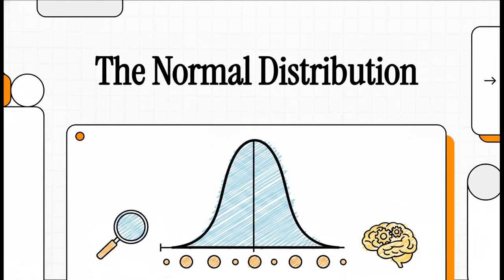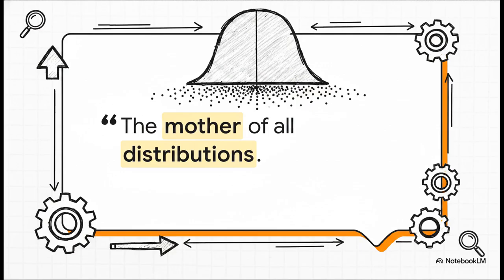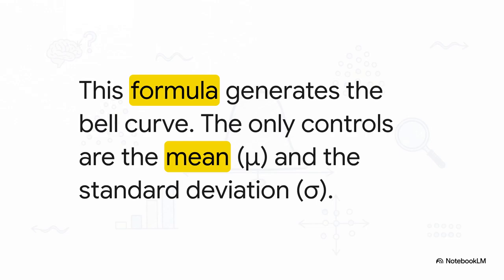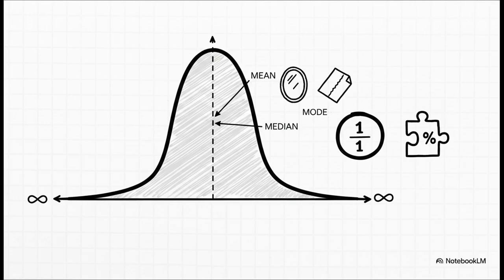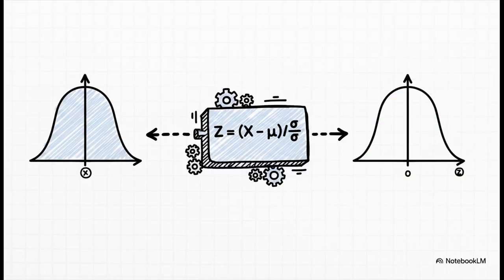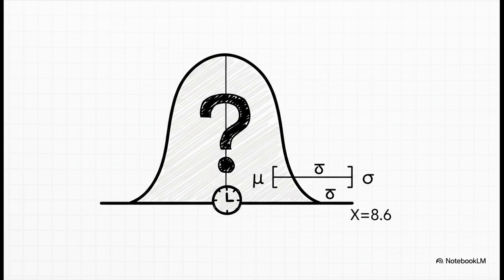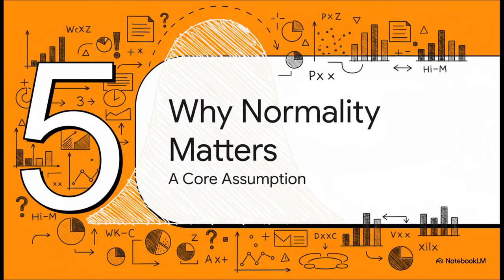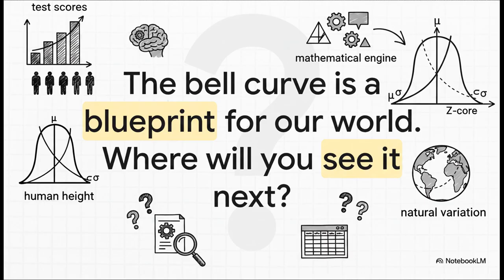Lec 08 | Probability Distribution 3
Python Fundamentals required for Data Analytics/ Data Science.

Lec 08 | Probability Distributions 3